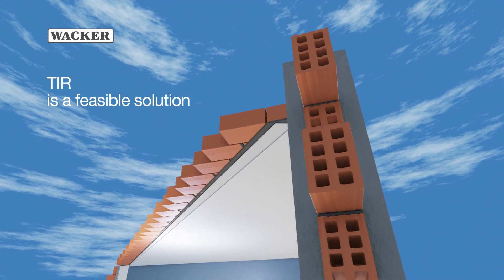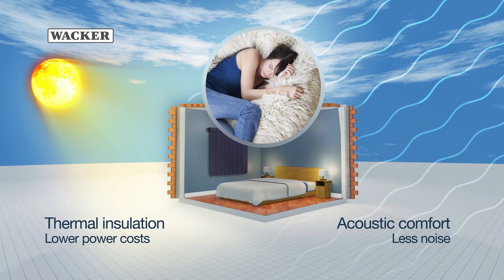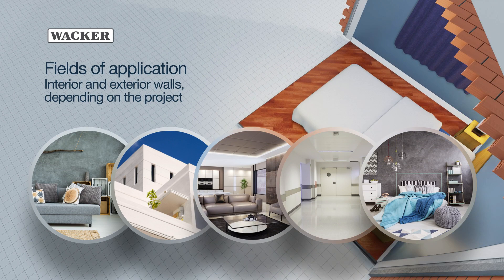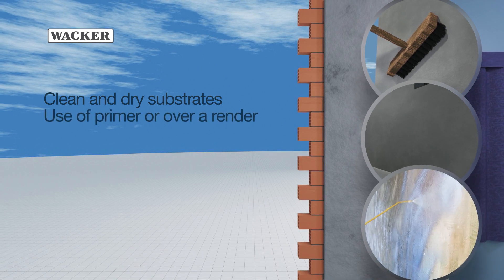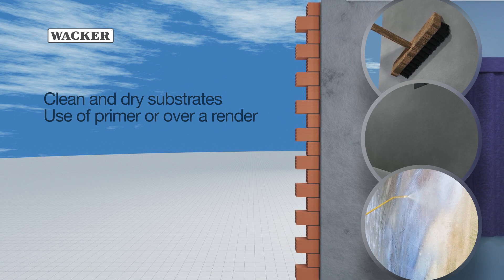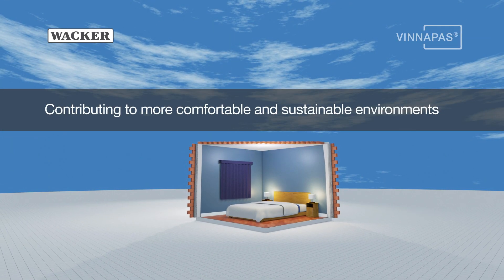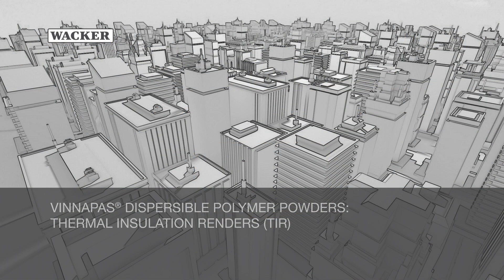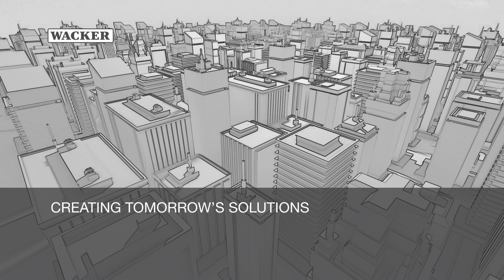Thermal Insulation Render for Thermal and Acoustic Comfort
Thermal insulation render (TIR) is an easy and efficient way to contribute to comfortable and sustainable environments. It helps to keep out noise and heat, thus reducing the amount of power consumed by air-conditioning units or fans.
This video from our “Simply VINNAPAS®” series explains how polymer modification improves the performance of thermal insulation render. Some of the advantages are improved adhesion and compressive strength, better workability, flexibility, hydrophobicity and water-vapor permeability.
Find out more about VINNAPAS® dispersible polymer powders and polymer dispersions in our product portal